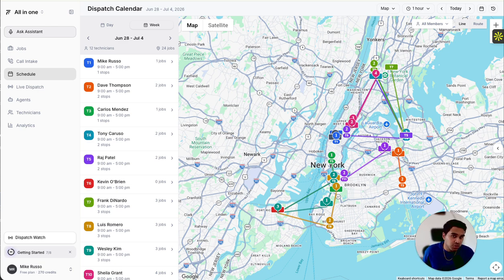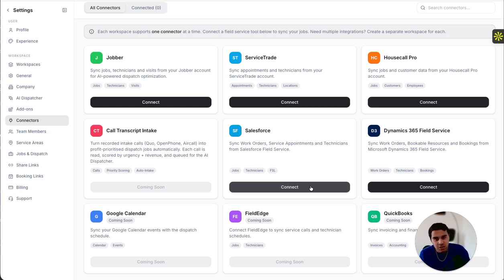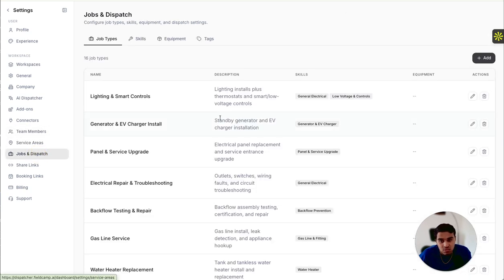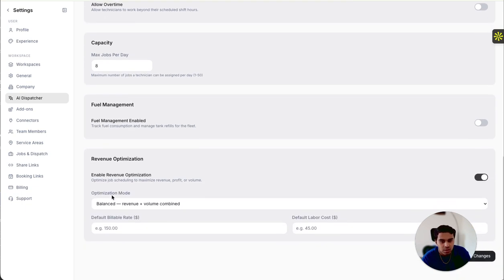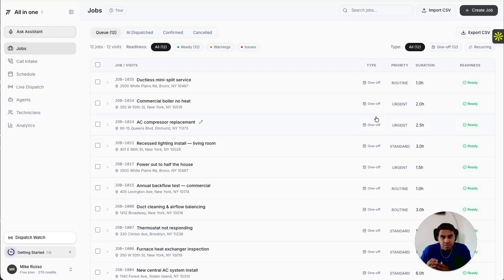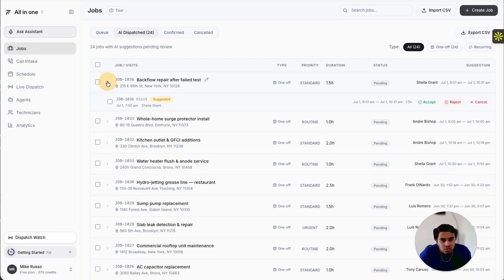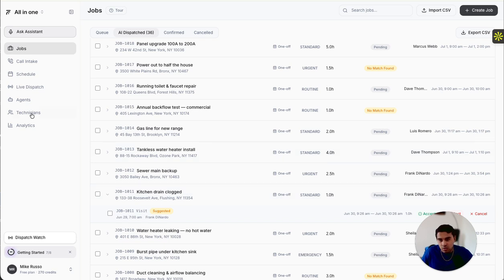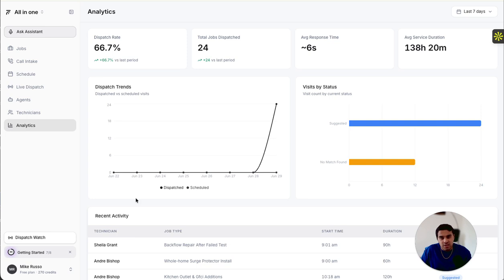AI Schedule and Dispatch Software for Multi-Trade Shops | HVAC, Plumbing & Electrical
If you’re running a multi-trade field service business that handles HVAC, plumbing, electrical, drain cleaning, water heaters, generators, or general service work, scheduling and dispatch quickly become the biggest bottleneck.

In this video, you’ll see how FieldCamp AI Dispatcher automates the entire workflow—from call intake to scheduling, dispatch, route optimization, and technician assignment—while working alongside your existing software.

Unlike traditional dispatch boards that require manual scheduling, FieldCamp uses AI to determine:

* The best technician based on skills and certifications
* Route optimization
* Equipment requirements
* Revenue optimization
* Customer time windows
* Historical technician performance
* Automatic dispatch recommendations

Whether you’re using ServiceTitan, Jobber, Housecall Pro, Salesforce, Dynamics 365, FieldEdge, ServiceTrade, or Google Calendar, FieldCamp plugs into your existing workflow without requiring a complete migration.

In this demo you’ll learn how AI can automate the handoff between CSR, call intake, scheduling, and dispatch while allowing dispatchers to stay in control.

* How AI automates multi-trade scheduling
* Dispatching based on technician skills
* AI-powered route optimization
* Revenue-first dispatch optimization
* CSR to Dispatch automation
* AI Call Intake integration
* Automatic work order creation
* Equipment-aware scheduling
* Historical performance optimization
* Integrating AI with ServiceTitan, Jobber & Housecall Pro

Whether you manage 20 technicians or 200, this workflow dramatically reduces manual scheduling while improving technician utilization and revenue.

⏱ Chapters
00:00 Why Multi-Trade Dispatch Is So Difficult
00:14 Automating Scheduling & Dispatch
00:32 Why Traditional Dispatch Software Falls Short
00:55 How FieldCamp AI Dispatcher Works
01:10 Supported Software Integrations
01:30 AI Receptionists vs AI Dispatch
02:00 Using Historical Technician Performance
02:35 Setting Up Technician Skills
03:08 Configuring Multi-Trade Job Types
03:45 Equipment-Based Scheduling
04:20 Revenue & Profit Optimization
04:50 Creating Jobs from CSR Calls
05:20 AI Call Intake & Automatic Job Creation
05:55 Dispatch Queue & AI Suggestions
06:25 One-Click AI Dispatch
07:00 Handling Scheduling Conflicts
07:25 Fully Automated Dispatch Agents
07:50 Analytics & Performance Tracking
08:00 Final Thoughts